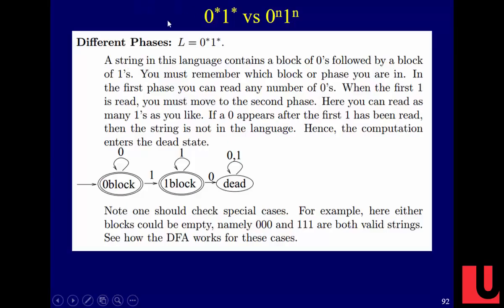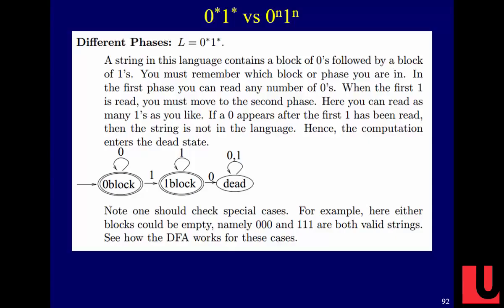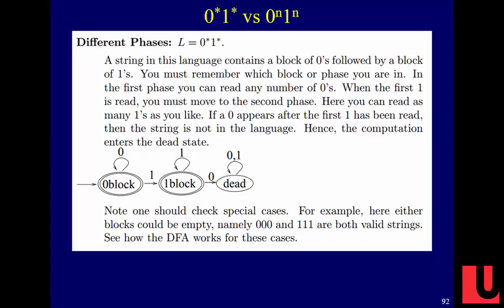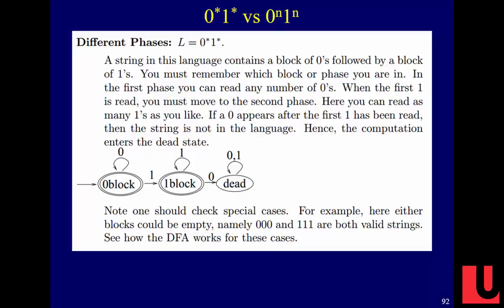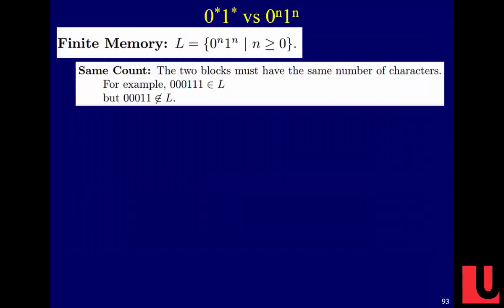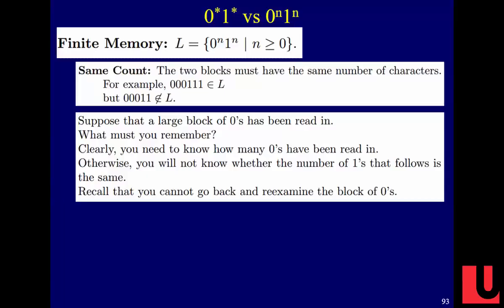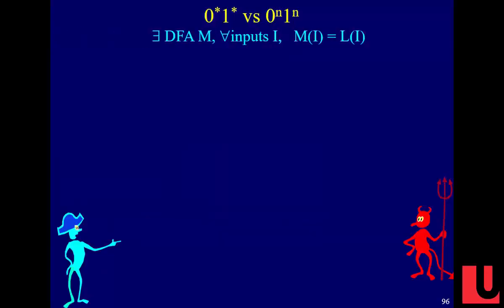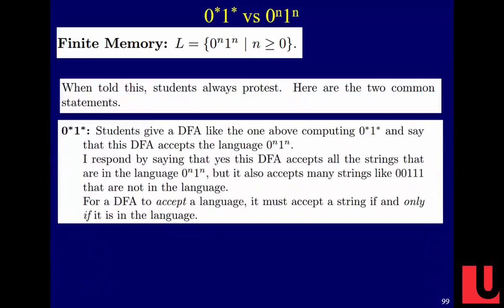2001 3 22 DFA Eg nn s1 full